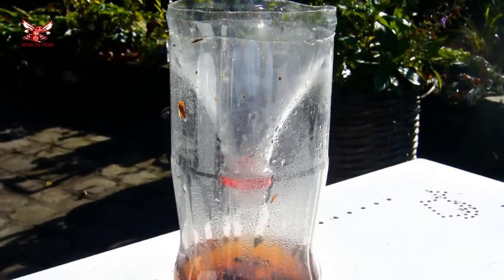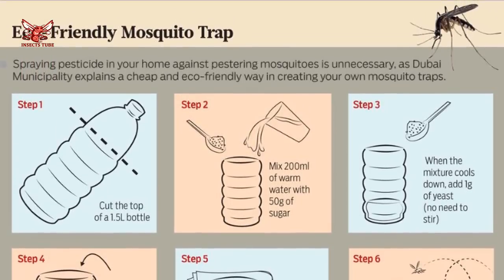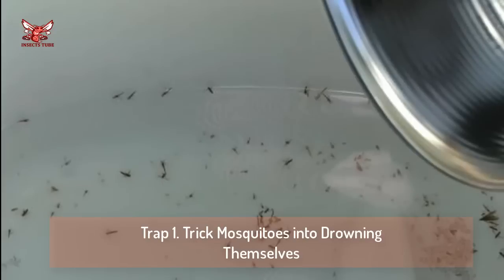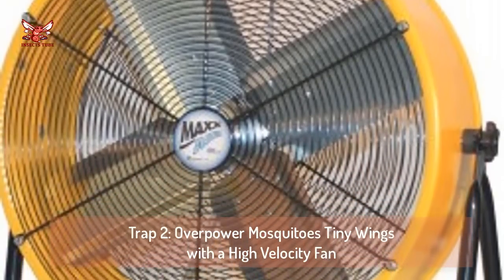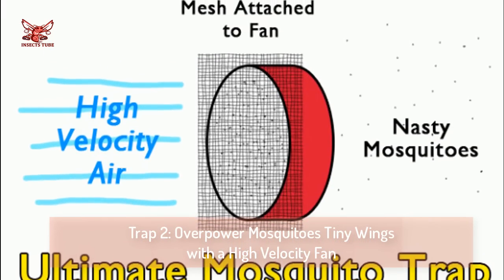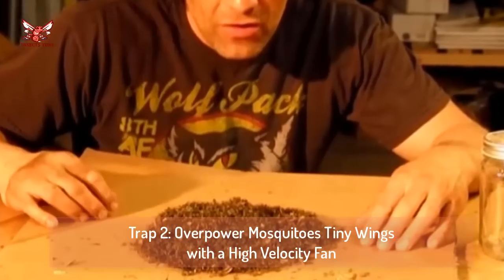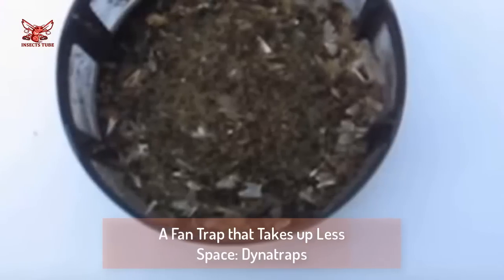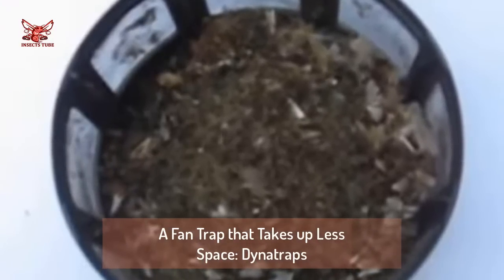DIY Mosquito Trap that Actually Works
I’m sure you remember when this 2 liter pop bottle mosquito trap went viral on every channel of the internet. Finally, a solution to those pesky little vampires that we all deal with every summer!

According to the tutorial, all you need for a mosquito genocide is a 2 liter bottle, cut in half with one half inverted, some brown sugar and some yeast. This contraption is supposed to bring mosquitoes in from miles around to happily dive into the sugar water and die.
There’s just one problem – it doesn’t work.
I’m not alone in my disappointment. Rooting through the comment sections of sites that have published this mosquito trap unearths numerous reports of the same thing.

I think this trap is a dud, but I’m not giving up the search for a good mosquito trap. In fact I have 2 good DIY traps and some really effective commercial ones to show you.

Trap 1. Trick Mosquitoes into Drowning Themselves
Mosquitos lay their eggs in stagnant water, but if the water has detergent added to it, the water has no surface tension for the mosquitoes to stand on. So instead of laying their eggs, they drown.

Just take a bucket, add a little bit of water, and add a few drops of liquid detergent.

To attract more mosquitoes to the trap, aim a light at the water. Here you see an example of this mosquito trap working well:

Trap 2: Overpower Mosquitoes Tiny Wings with a High Velocity Fan
One of our readers gave a glowing recommendation on a method that works similar to a spiderweb. If that spiderweb were powered by rocket fuel. This pile of mosquitoes was captured by Andy Ross from GreenPowerScience in a single night with one mosquito trap.

The trap works by moving an enormous quantity of air through a fine wire mesh. The mesh is impregnated with isopropyl alcohol (rubbing alcohol) to make sure the mosquitoes are good n dead.

3: A Fan Trap that Takes up Less Space: Dynatraps
Some people in the comments are endorsing the mosquito traps from Dynatrap which use a fan just like the previous trap, and also a black light which attracts the mosquitoes from a wide area.

Here is what the 1/2 acre trap can do in 2 weeks. That’s tens of thousands of mosquitoes that are not sucking blood from anyone anytime soon.

The traps don’t require you to buy mosquito attractant, but they do need an AC outlet for the fan and black light. They end up using a lot less power than the high velocity fan traps.

If you tried any of the traps on this page, or know of any others that have worked, let us know how they worked for you in the comments section. We hope this article helps you win the war against mosquitoes!

You can try the mosquito catcher out using a normal home box fan, but to really have an effective trap you should go for a high velocity fan. The top recommended fan for these types of traps is the MaxxAir 24″ portable. It will move 4,000 cubic feet per minute. That’s compared to your ordinary Lasko box fans which move about 2,000.

The mesh is harder to find, it needs to be fine enough that mosquitos can’t fit through it. Ordinary hardware cloth won’t work. In a pinch you can just secure ordinary mosquito netting which is cheap and easy to find.

Here is the full video from Green Power Science. I recommend watching at least the first few minutes for some ideas about which fans you can use, how to attach the mesh, and how to properly use the isopropyl alcohol.

mosquito trap without yeast | mosquito trap homemade | homemade mosquito trap vinegar | mosquito trap electric | mosquito traps that work | mosquito trap co2 | mosquito trap amazon | homemade mosquito magnet